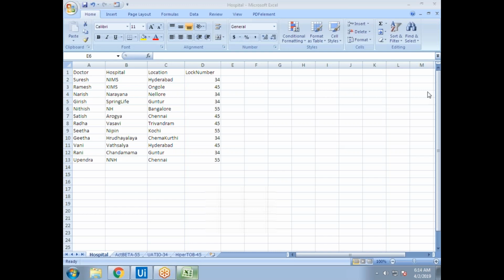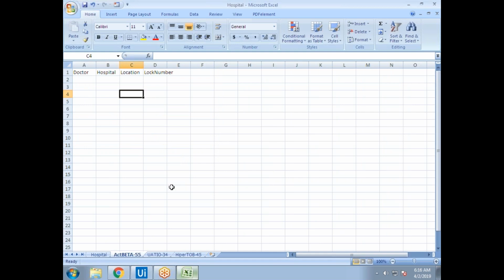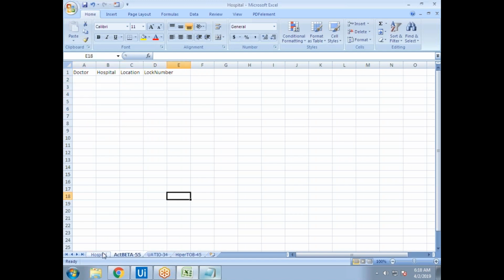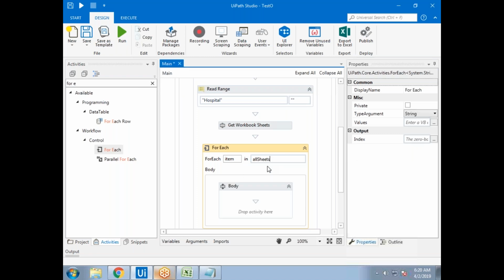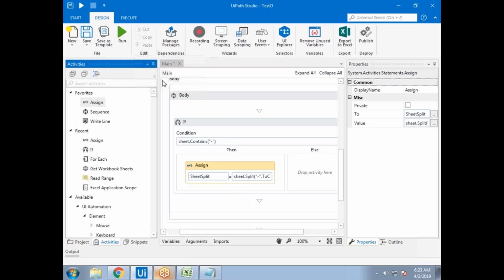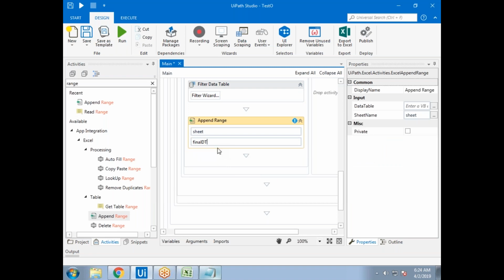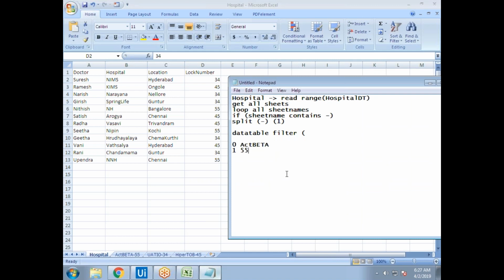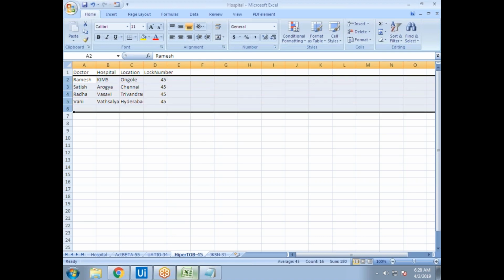XL Path – III # Load data to Sheets based on Sheet Name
XL Path filling data to Sheets based on Sheet Name dynamically
excel automation in uipath
this Robot dynamically fill the data based on sheet name ends with number